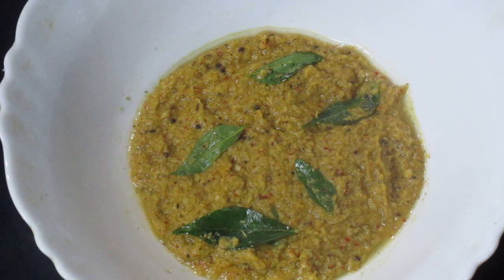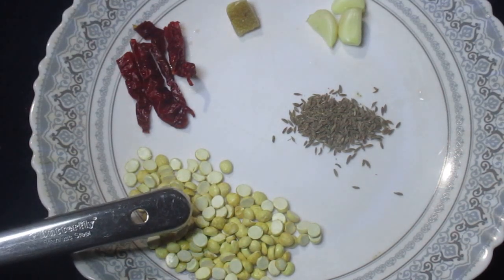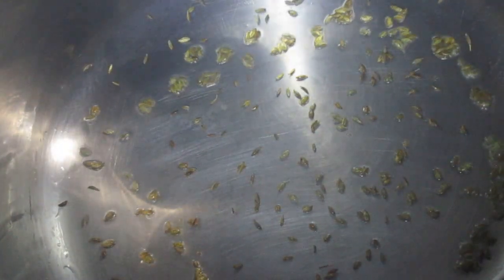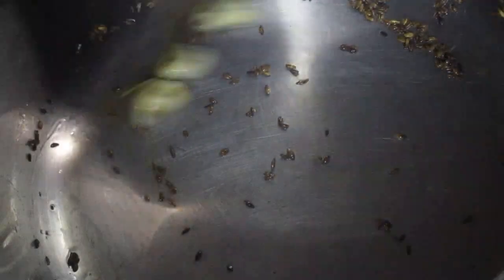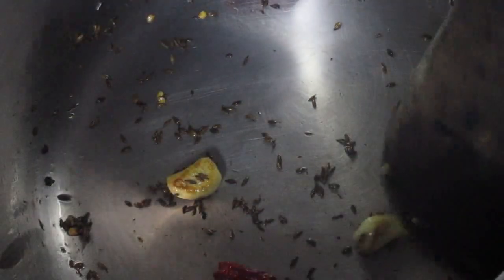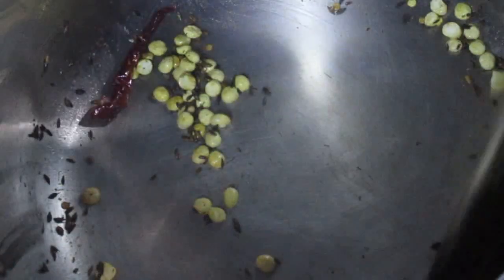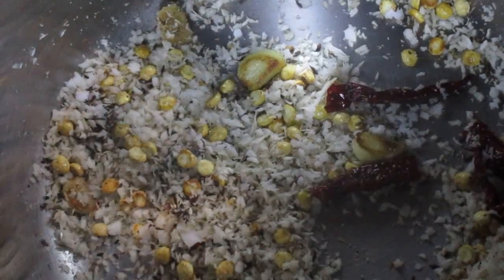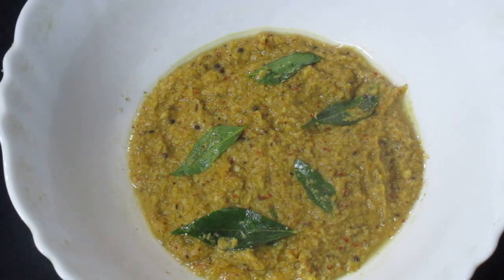Curried Chickpea Coconut Dip/ Chickpea Coconut Dip / Dinner Recipes / Coconut Recipes /Dip Recipes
Here the method of preparation of the Curried Chickpea Roasted Coconut Dip or Chickpea Coconut Dip is given
Preparation
Heat the pan . Pour in 10 ml of oil and put in the cumin seeds and saute well. Put in 25 gms of garlic and 15 gms of ginger and saute well. Add 2 to 3 red chillies and saute well. Add the chickpea pieces to this and saute well. Add salt to taste and mix. Add the grated coconut mixture and mix well and saute till it changes color. Take off the flame and cool. Put the mixture in a grinder and grind. Heat the pan and pour in 10 ml of oil. Put the mustard seeds and let them pop. Put in some curry leaves and saute and mix well. Add the ground mixture and mix and saute for 3 more minutes and take off the flame and  serve
chickpea recipes,
chickpea recipes roasted,
recipes with chickpea flour,
chickpea recipes easy,
chickpea easy recipes,
chickpea recipes soup,
chickpea recipes for dinner,
chickpea recipes dinner,
chickpea recipes snacks,
chickpea recipes healthy,
chickpea recipe ideas,
coconut,
coconuts,
coconut cream,
coconut rice,
coconut flour pancakes,
coconut bread,
coconut milk recipe,
coconut recipes,
coconut vegetable curry,
dip recipes,
buffalo chicken dip recipes,
spinach dip recipes,
crab dip recipes,
taco dip recipes,
dip.recipe,
bean dip recipes,
cheese dip recipes,
queso dip recipes,
hot crab dip recipes,
dip recipes with cream cheese,
rotel dip recipes,
easy dip recipes,
black beans dip recipes,
crack dip recipes,
the best dip recipes,
best dip recipes,
sour cream dip recipes,
dip recipes with sour cream,
dip recipes for veggies,
crab dip recipes cold,
hot dip recipes,
crock pot dip recipes,
nacho dip recipes,
dip recipes for chips,
dip recipes for parties,
eggplant dip recipes,
dip sauce recipes,
jalapeno dip recipes,
vegan dip recipes,
layered dip recipes,
yogurt dip recipes,
dip recipes for tortilla chips,
dip recipes with yogurt,
keto dip recipes,
potato chip dip recipes,
healthy dip recipes,
dinner recipes,
dinner recipes easy,
dinner recipes healthy,
a healthy dinner recipes,
dinner recipes veg,
dinner recipes quick,
dinner recipes easy healthy,
dinner recipes for two,
dinner recipes tasty,
dinner recipes simple,
dinner recipes cheap,
dinner recipes for family,
dinner recipes ideas,
dinner recipes summer,
dinner recipes for summer,
dinner recipes delicious,
dinner recipes tasty,
dinner recipes simple,
dinner recipes cheap,
dinner recipes ideas,
dinner recipes delicious,
dinner recipes yummy,
dinner recipes light,
healthy dinner recipes quick,
dinner recipes american,
dinner recipes homemade,
dinner recipes for beginners,
dinner recipes diet,
easy yummy dinner recipes,
dinner recipes no meat,
veg recipes,
veg recipes dinner,
veg recipes easy,
veg recipes for dinner,
veg recipes healthy,
vegetarian recipes,
vegetarian recipes dinner,
vegetarian recipes easy,
vegetarian recipes for dinner,
vegetarian recipes curry,
vegetarian recipes mexican,
vegetarian recipes easy dinner,
vegetarian recipes simple,
vegetarian recipes breakfast,
vegetarian recipes chinese,
vegetarian recipes asian,
vegetarian recipes high protein,
vegetarian recipes healthy dinner,
vegetarian recipes tasty,
vegetarian recipes for kids,
vegetarian recipes rice,
vegetarian recipes gravy,
vegetarian recipes for lunch,
vegetarian recipes lunch,
vegetarian recipes low calorie,
vegetarian recipes protein,
vegetarian recipes for weight loss,
vegetarian recipes to lose weight,
vegetarian recipes weight loss,
vegetarian recipes quick,
vegetarian recipes beginners,
vegetarian recipes for beginners,
zucchini recipes vegetarian,
quick dinner recipes vegetarian,
vegetarian recipes bon appetit,
vegetarian recipes quick and easy,
vegetarian recipes delicious,
vegetarian recipes diet,
vegetarian recipes spicy,
vegetarian recipes cheap,
vegetarian recipes snacks,
vegetarian recipes gordon ramsay,
vegetarian recipes low carb high protein,
vegetarian recipes no carbs,
vegetarian recipes for picky eaters,
vegetarian recipes easy quick,
vegetarian recipes meal prep,
vegetarian recipes youtube,
vegetarian recipes on youtube
cooking ideas,
cooking ideas for dinner,
cooking ideas dinner,
cooking ideas easy,
griddle cooking ideas,
cooking ideas for lunch,
grill cooking ideas,
cooking ideas healthy,
cooking ideas for breakfast,
good cooking ideas,
cooking ideas simple,
cooking ideas recipes,
cooking ideas vegetarian,
cooking video ideas,
veggie cooking ideas